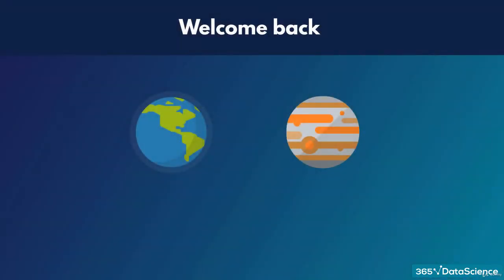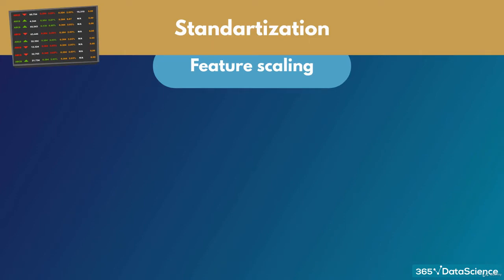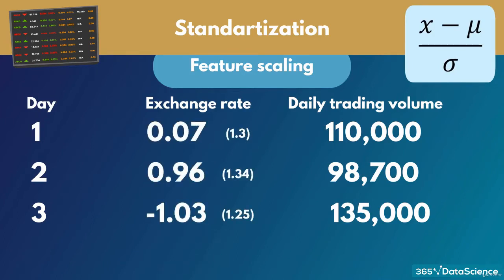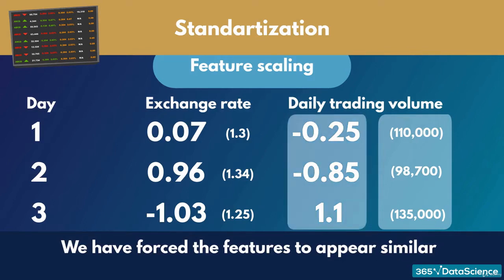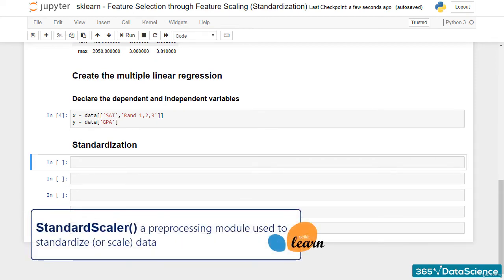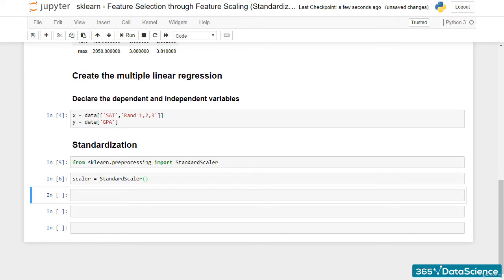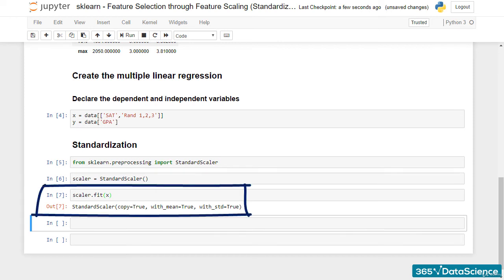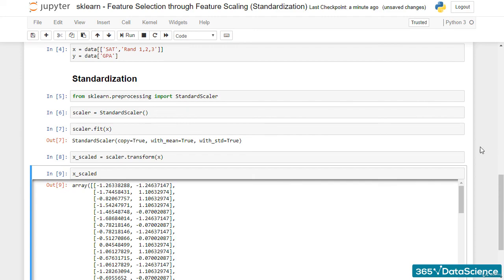168.1 Feature Scaling Standardization (ADVANCE STATISTICAL METHODS- LINEAR REGRESSION WITH SKLEARN)